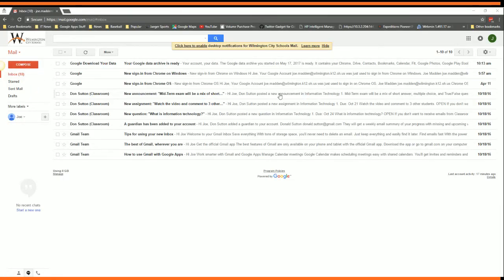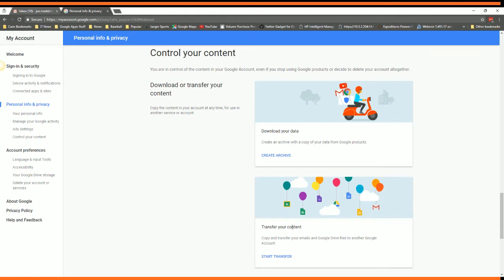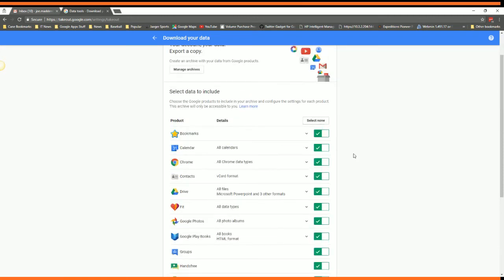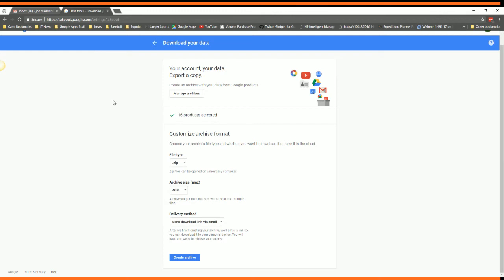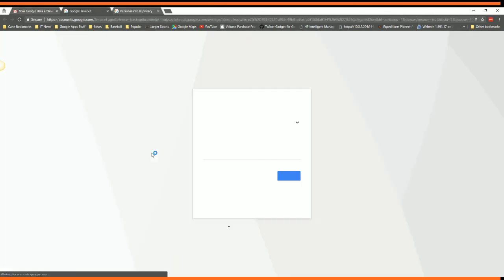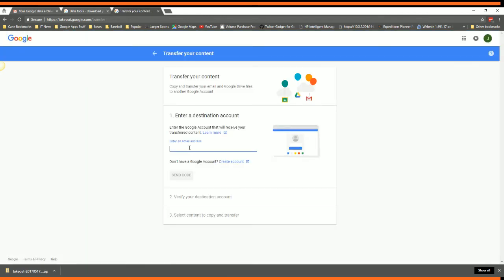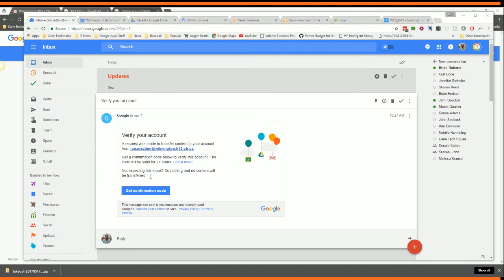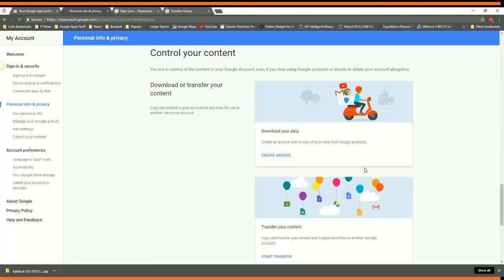How to Export/Backup Google Drive Data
Wilmington City Schools: How to Export/Backup Google Drive data.